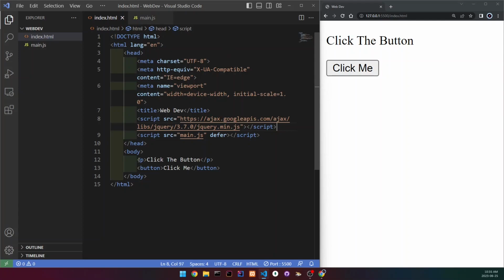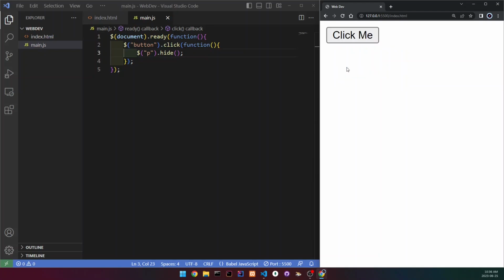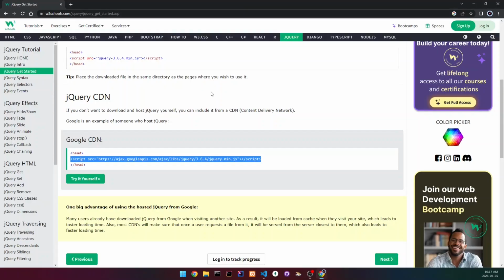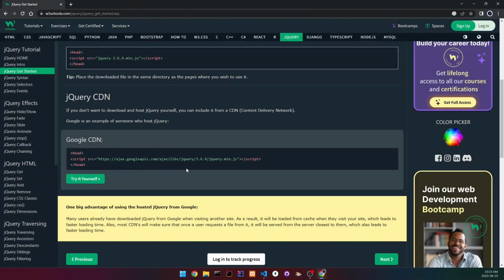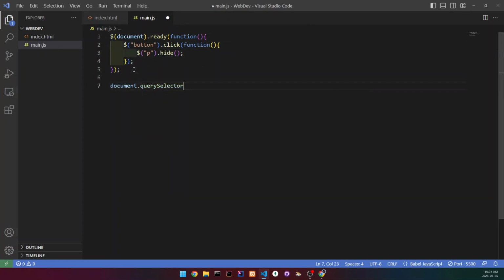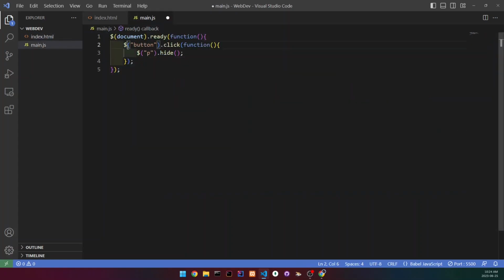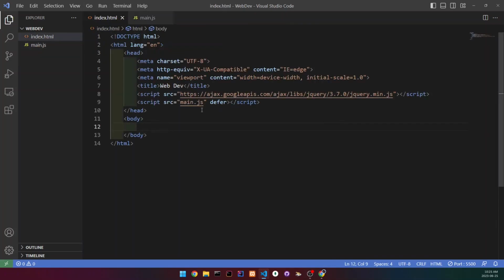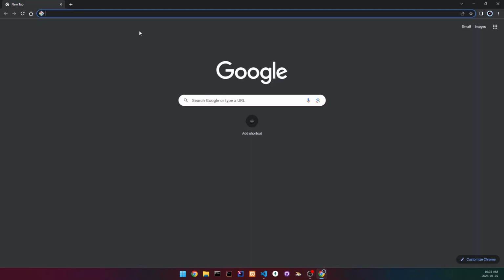jQuery Crash Course Lesson #1 - Intro & Setup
⏳TIMESTAMPS⌛
0:00 Intro
0:42 Setup
1:50 jQuery
4:15 Outro